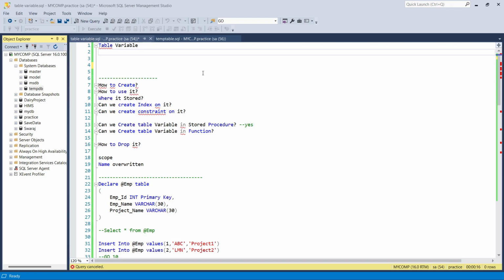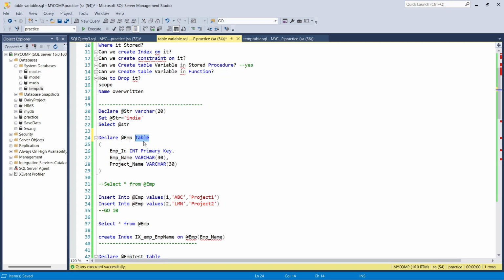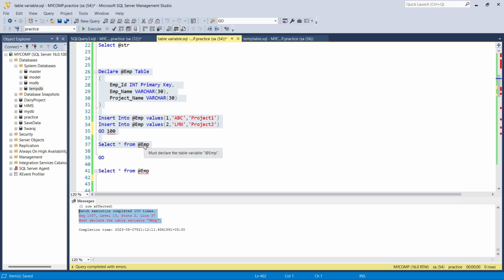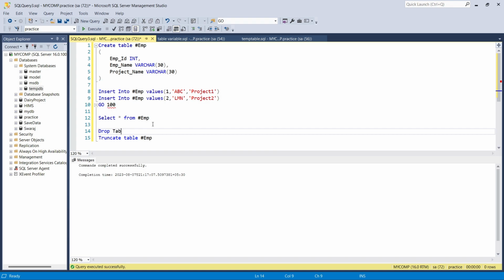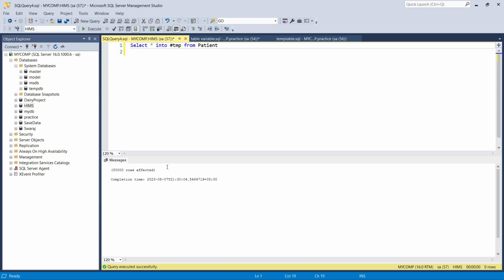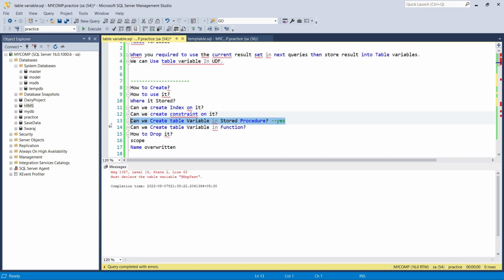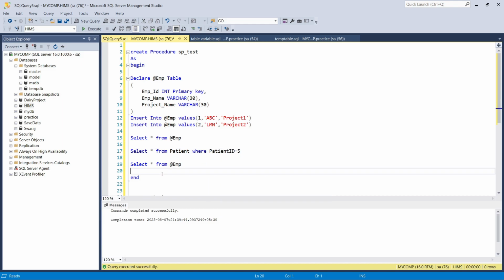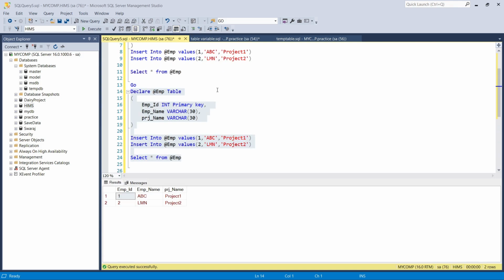table variable | sql server table variable | sql server declare table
In This Video we are going to learn, what is table variable in SQL Server.

Your Queries,
sql server table variable
table variable
table variable in sql
sql declare table
declare table
declare temp table in sql
sql server declare table
t sql table variable
sql declare table variable
sql server declare table variable
t sql declare table variable
mssql declare table
mssql table variable
tsql declare table
declare table variable in sql
sql temp variable
declare temporary table sql
create variable table sql
create table variable sql server